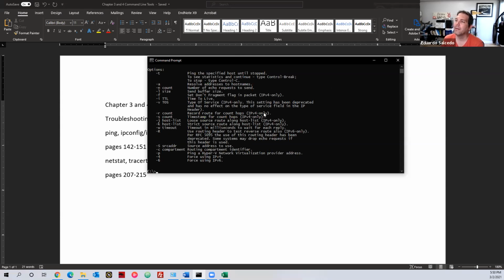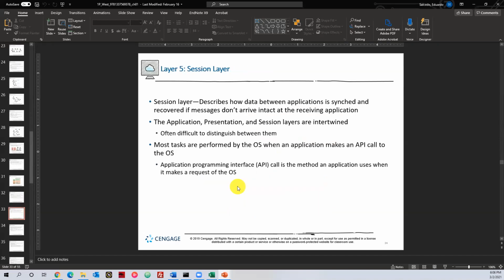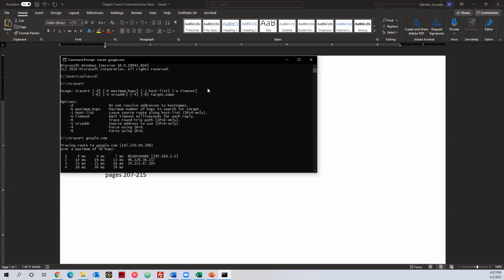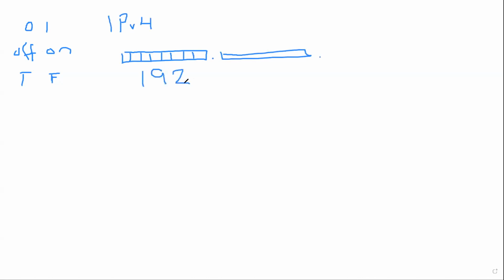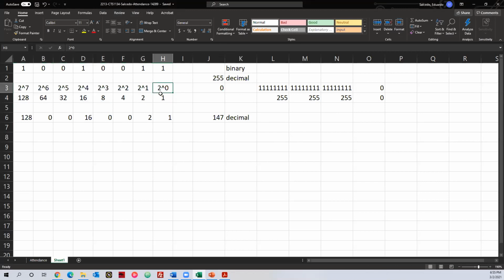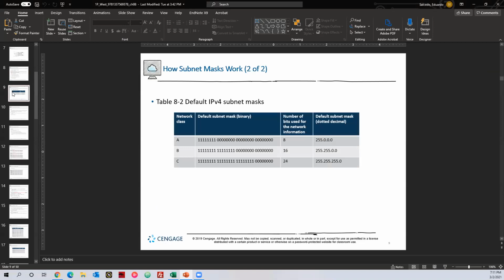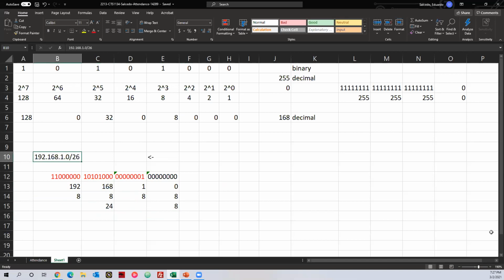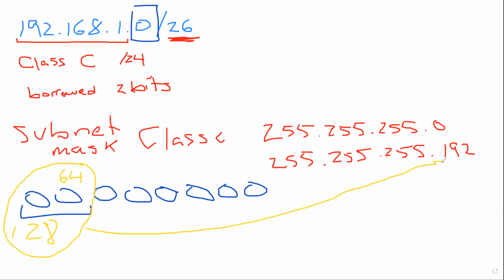Network+ Chapter 8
Books are base on network+ guide to network for certification.